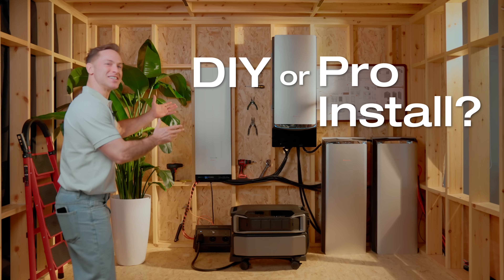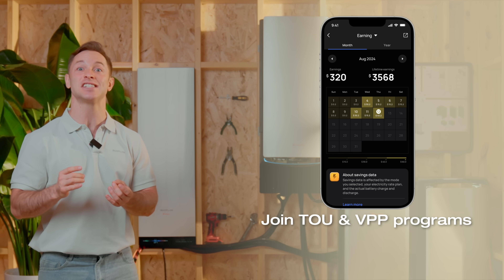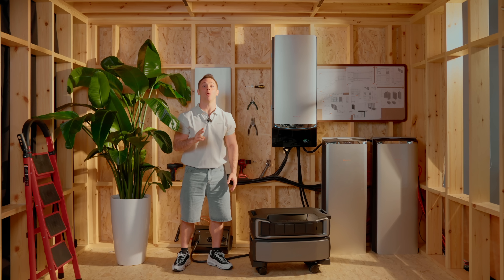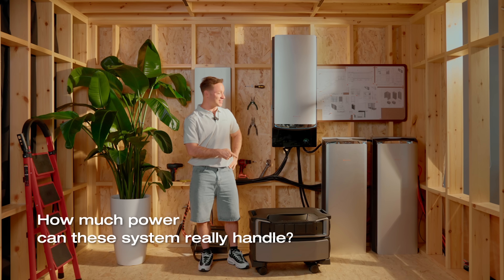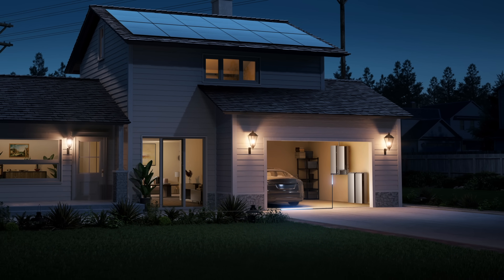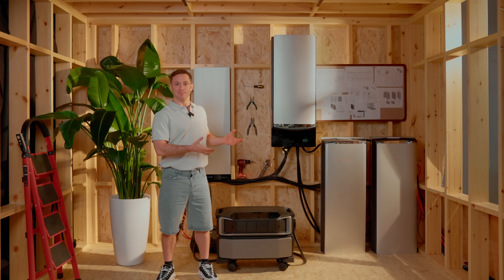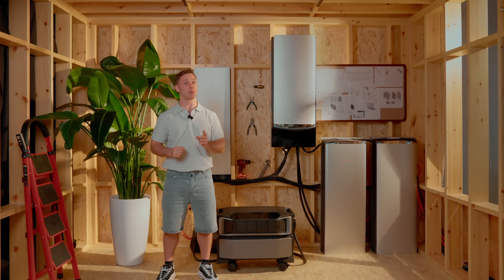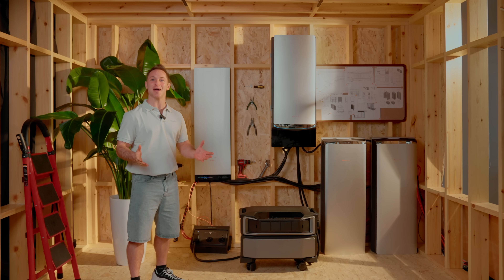DIY or Hire a Pro? How to Choose for Your Home Solar｜Eco Academy 101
Thinking about going solar but not sure if you should DIY or call in a professional installer? In this video, we’ll break down the pros and cons of each option, so you can find the path that fits your home best.

👉 Don’t miss this chance to power your home smarter.